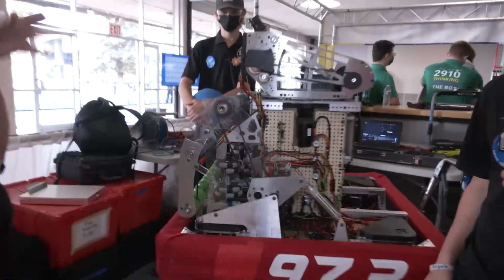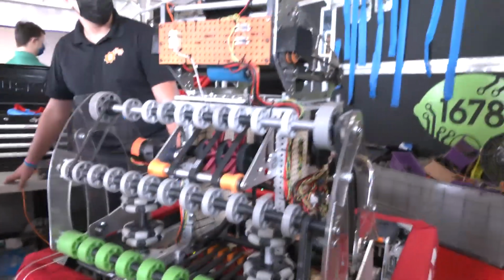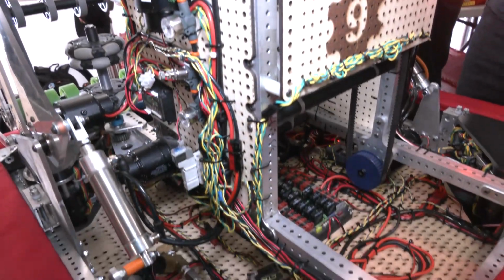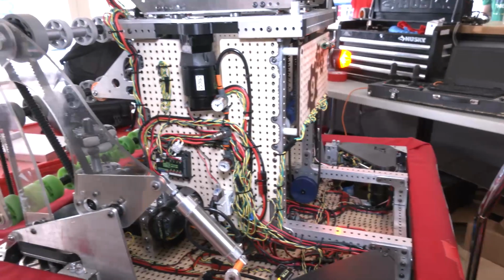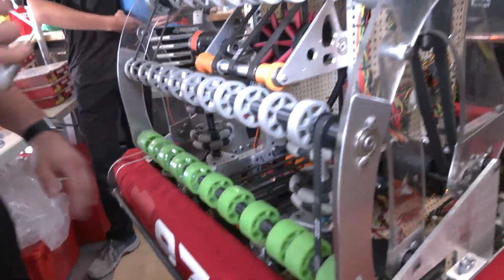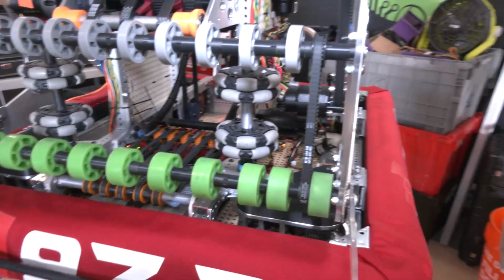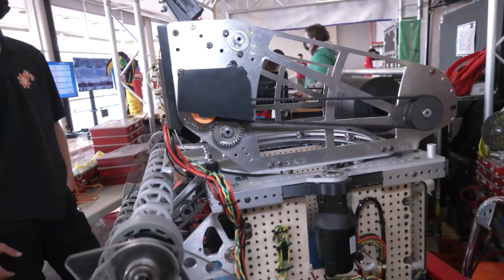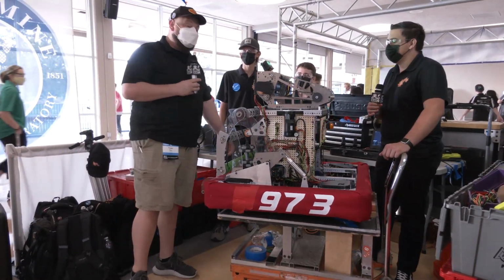Behind the Bumpers 973 Greybots Rapid React Robot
973 Greybots bring a new robot for Chezy Champs including trying swerve for the first time and laser cut wood side panels and belly pan. Hear about their updates  and from this Newton division champion.